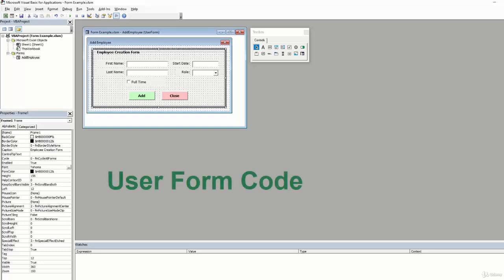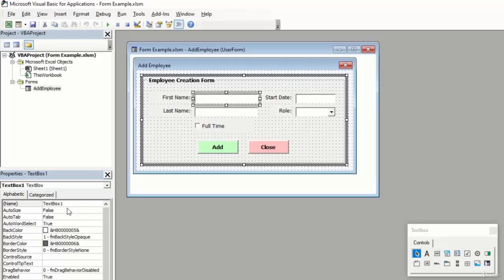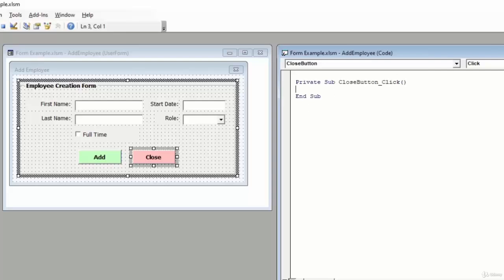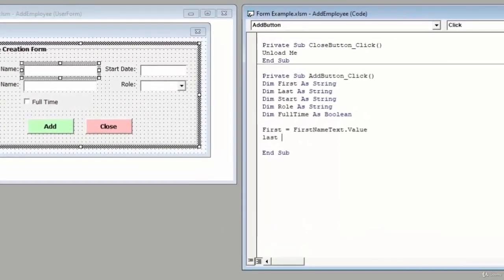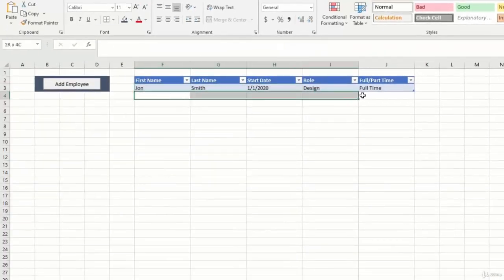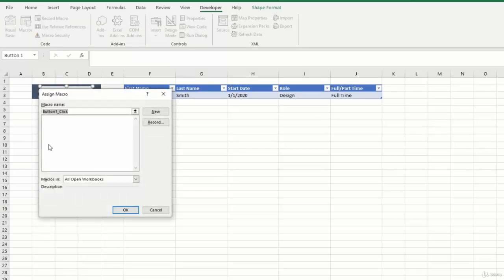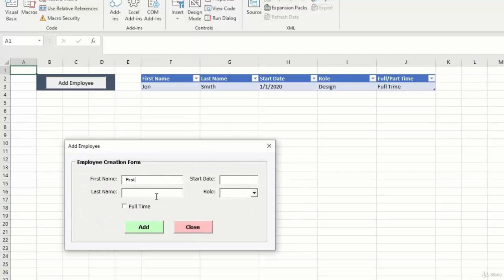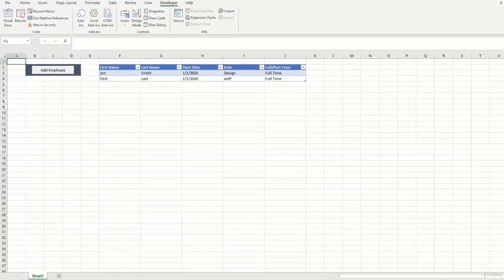Form Code in VBA | Writing Code Behind UserForm | Excel VBA for Beginners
In this video, you will learn Form Code in Excel VBA, which means writing VBA code behind a UserForm to control its behavior and make it interactive.

In this tutorial, you will understand:
1. What is Form Code in VBA
2. Difference between Form Code and Module Code
3. UserForm events (Initialize, Activate, Click, Change)
4. Writing code behind buttons and controls
5. How to control UserForm behavior using VBA
6. Practical examples of Form Code in Excel

This video is ideal for beginners, students, accountants, MIS executives, data analysts, and professionals who want to create interactive Excel applications using VBA UserForms.